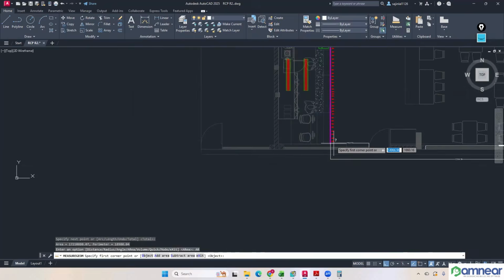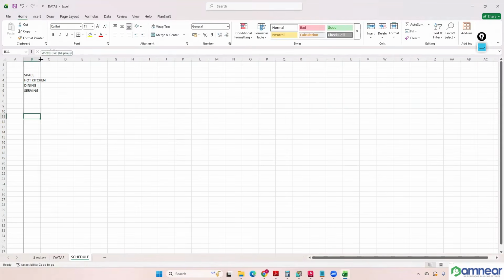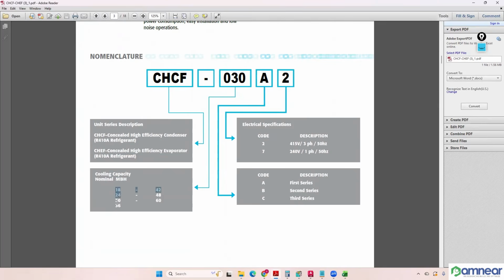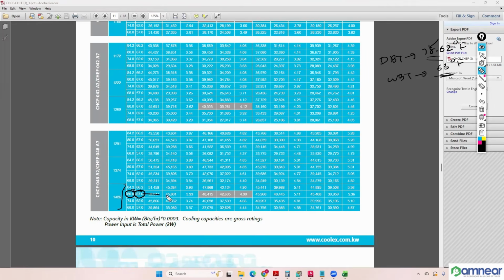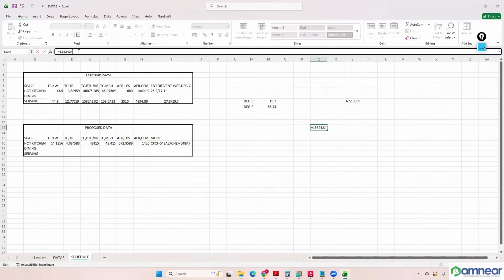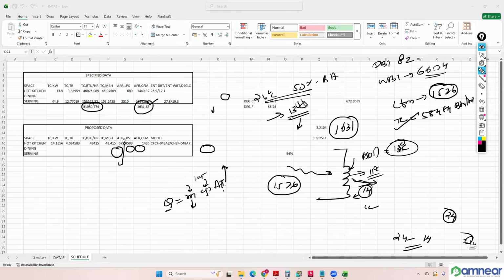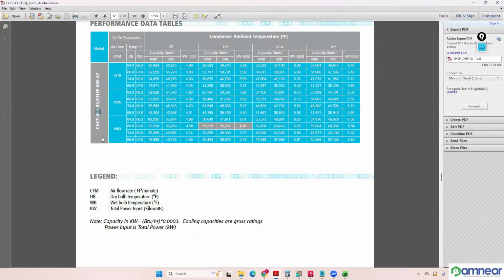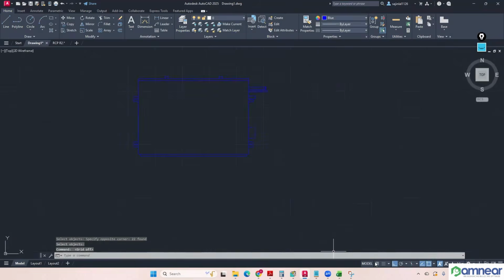Commercial Kitchen HVAC Design Project |PART 2|Air Conditioning &Ventilation|AMNEAR MEP|BIM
Learn complete commercial kitchen ventilation and air conditioning design in this detailed session — from heat load calculation to air terminal and ecology unit selection, all as per international HVAC standards

In this video, you’ll understand the step-by-step process followed by professional MEP & HVAC engineers while designing kitchen ventilation systems for restaurants, hotels, and commercial facilities.

🔧 Topics Covered:

Commercial kitchen heat load calculation
HVAC machine selection (AHU, exhaust fan, make-up air unit, ecology unit)
Duct design and sizing as per DW-144 standard
Air terminal device selection (diffusers, grilles, etc.)
Space pressurization and pressure demand balance
Ventilation & make-up air calculation
Ecology unit selection and configuration
Complete ductwork and airflow path explanation

📘 Standards Referenced:

ASHRAE 62.1 – Ventilation for Acceptable Indoor Air Quality
ASHRAE 90.1 – Energy Efficiency Standards
ASHRAE 154 – Ventilation for Commercial Cooking Operations
ASHRAE Fundamentals – Heat Load Calculation
DW-144 – Ductwork Construction Standards

This video is ideal for:

MEP Engineers & Designers
BIM Professionals
HVAC Consultants
Engineering Students & Faculty

🔹 Watch till the end to understand:

How to design a complete commercial kitchen ventilation system professionally.
How to maintain proper pressure balance between kitchen, dining, and service areas.

 NB :- “The full videos of these sessions are not available on YouTube; they can only be accessed through the AM1(Full course) or AM2 or AM5 OR AM6 courses on our website.”

🔧Commercial Kitchen HVAC Design Project - PART 2

Thanks,
Sajith Babu S Y
MEP/BIM Consultant
Managing Partner
Amnear Engineers
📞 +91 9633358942